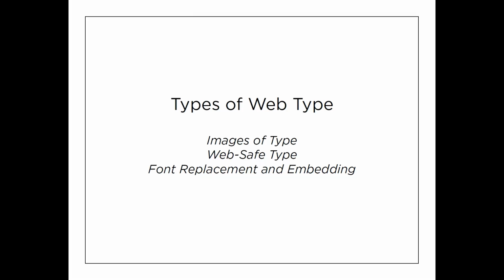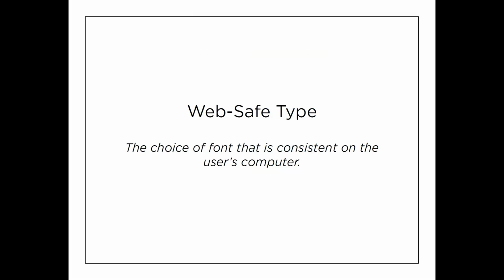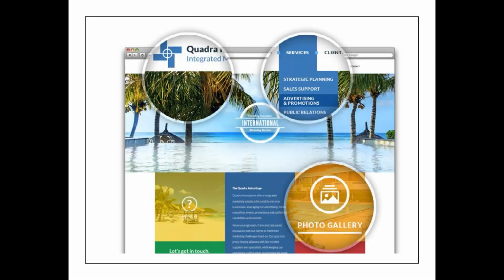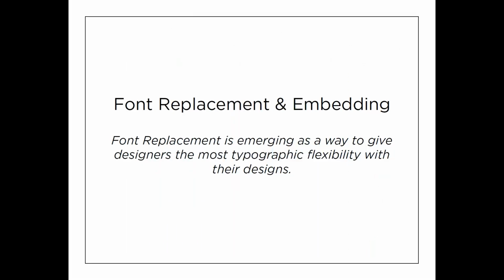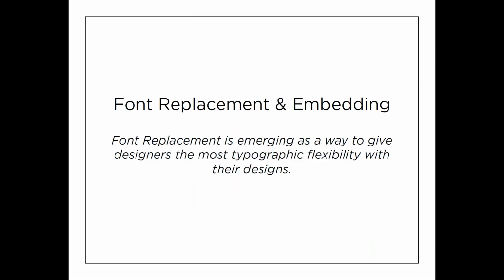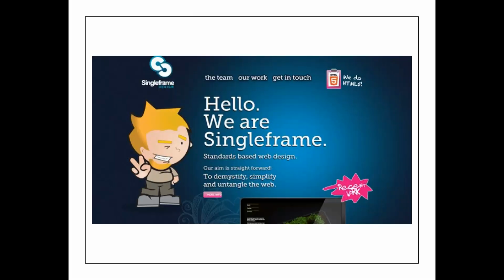Web Design - Day 7 - Web Typography